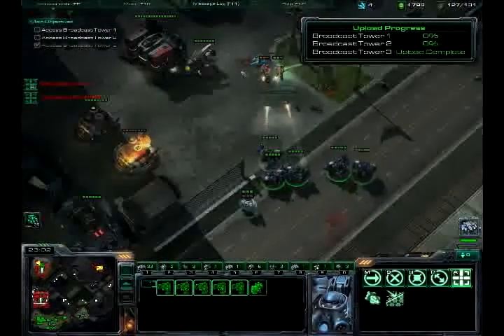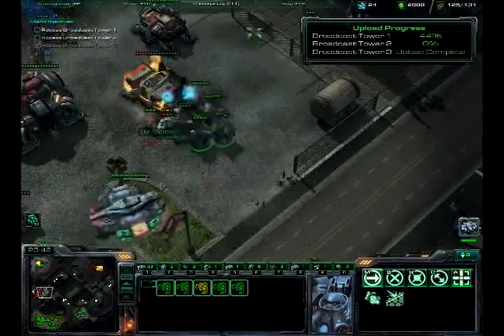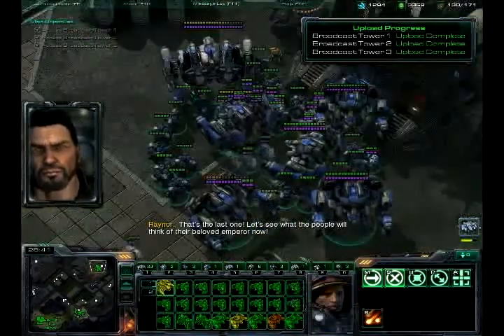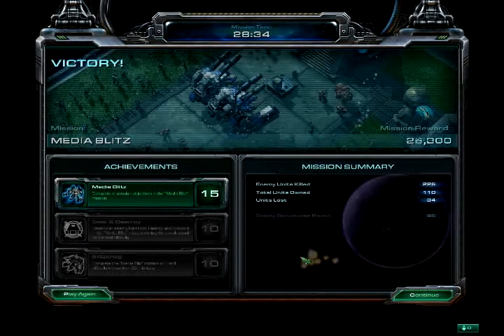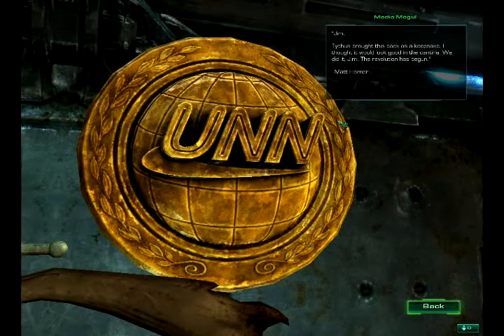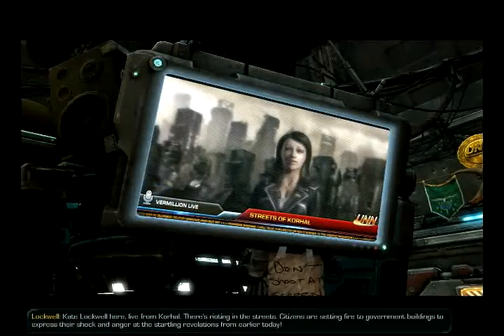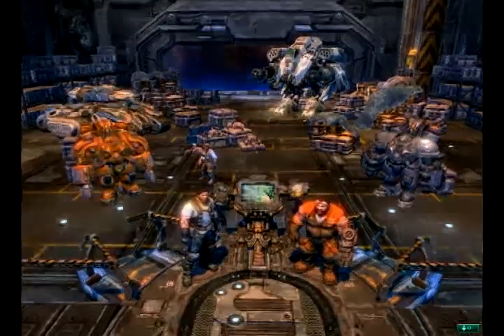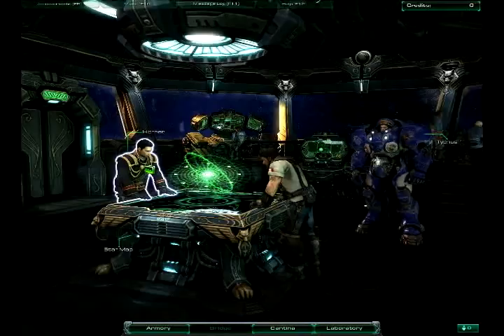Starcraft 2 Wings of Liberty Campaign 24-3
This has a lot of the end stuff and optional things. ^___^